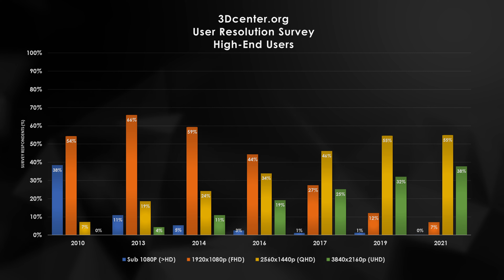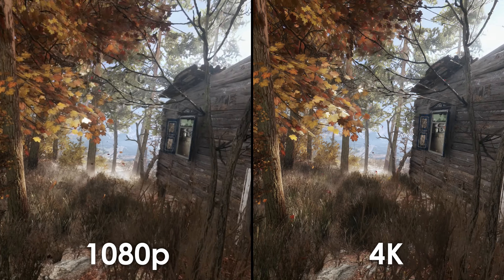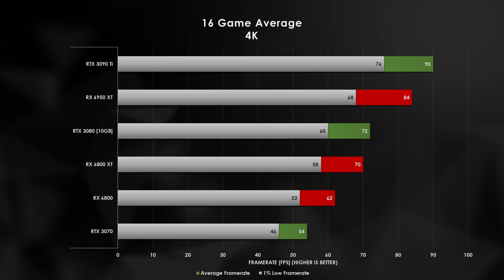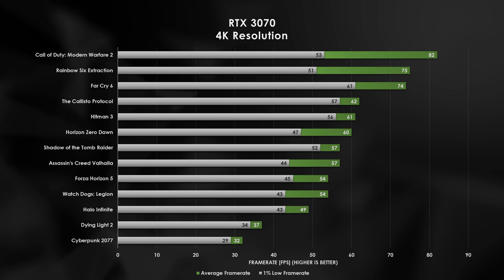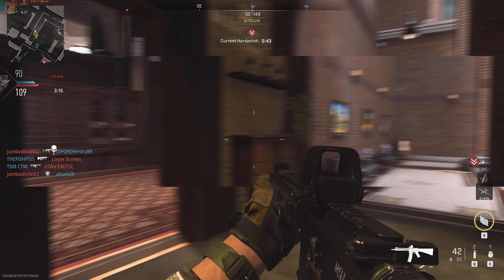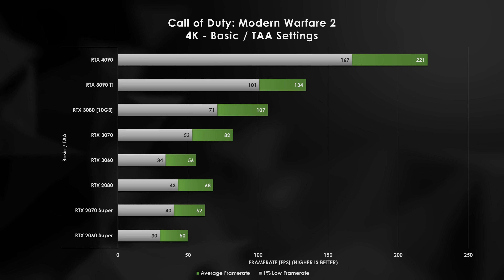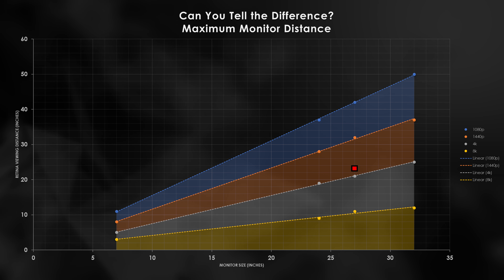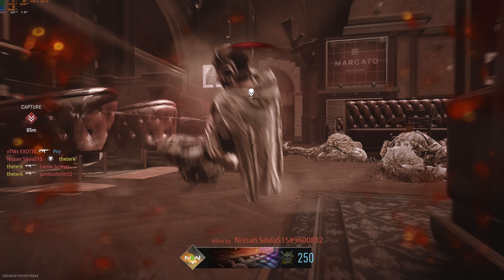4K Goes Mainstream with RTX 4090 and 7900 XTX | Golden Age of 4K EP. 2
With the Nvidia RTX 4090, RTX 4080, AMD RX 7900 XTX, and RX 7900 XT hitting the scene, 4K gaming can finally hit the mainstream.  Looking further down the stack with RTX 4000 and RDNA3, nearly all of their SKUs should be 4K capable in most games.

Speculation abounds in this video, but nothing is too unrealistic.   Today, I claim that UHD is primed for all budget segments of GPUs going forward.  RTX 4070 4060 and 7800XT, 7700XT, and 7600XT will elevate the PC master race to the next level.

Link to my Twitch channel! - I stream Thursday and Saturday nights

00:00 Why the Hype?
1:42 4K in the High End
5:03 Mid-Range Capability
7:29 Mediumish Low-End
8:54 Corner Cutting with Console Settings
10:19 4K Isn't for Everyone